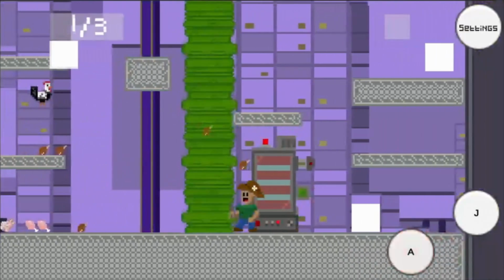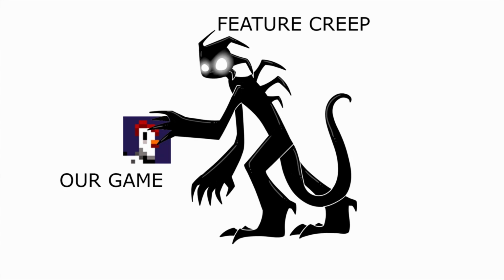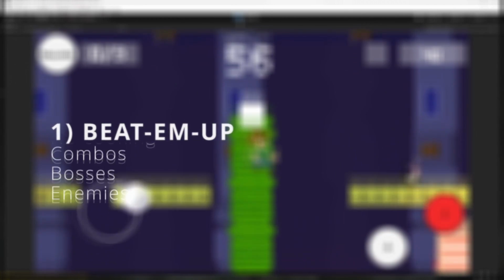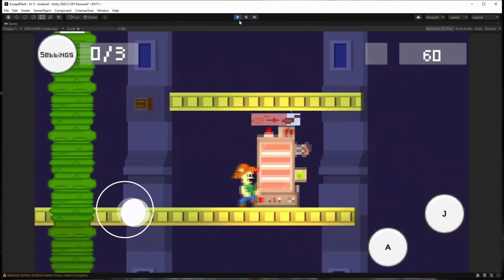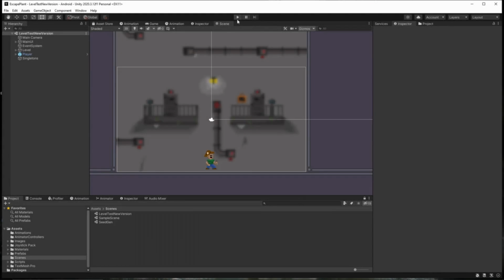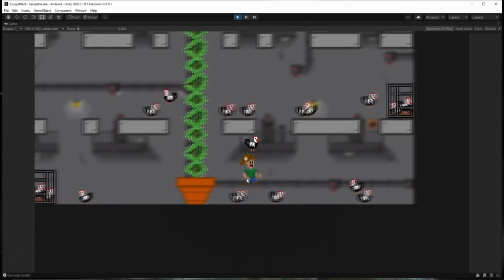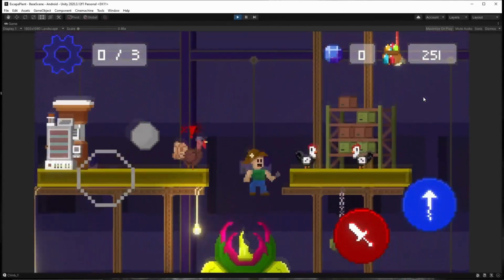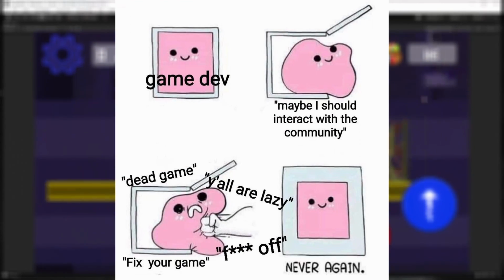6 Months of Unity Game Development (and mistakes)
hullo hullo! In this video we will show you something about the making process of Escape Plant (available on Play Store)

If u are too into game development and unity, and u find this video interesting, make sure to give us a feedback if you got some time!